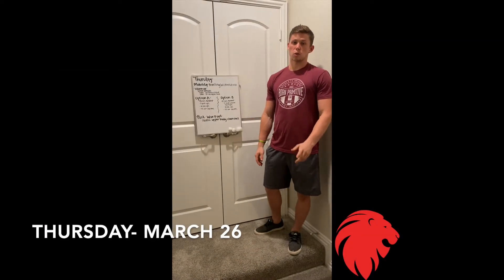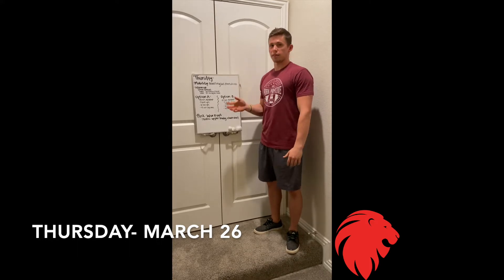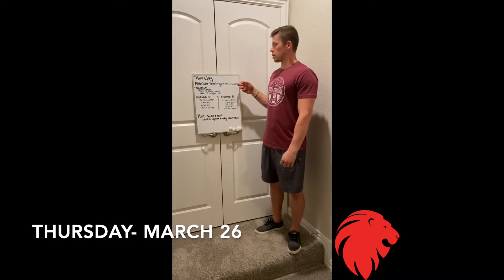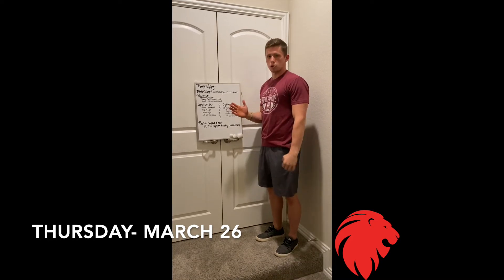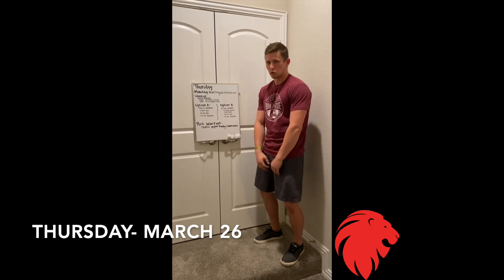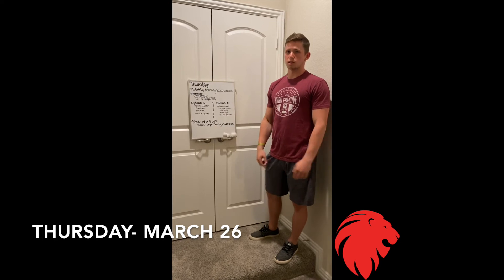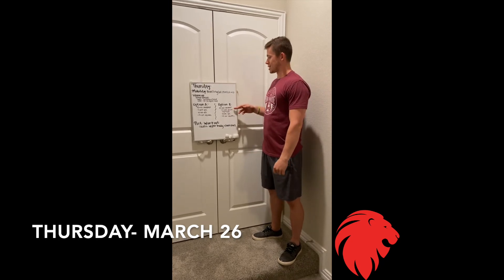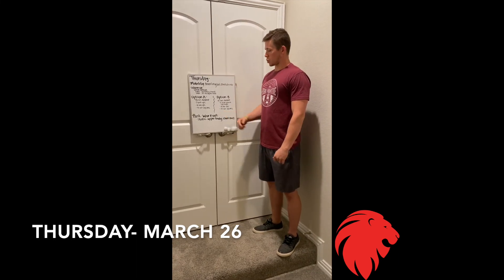Thursday Wod- March 26, 2020